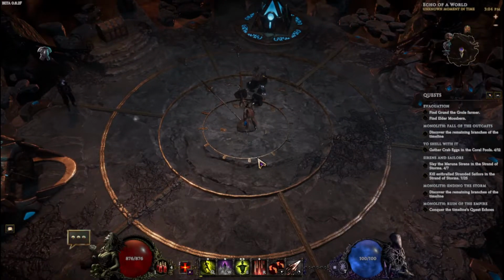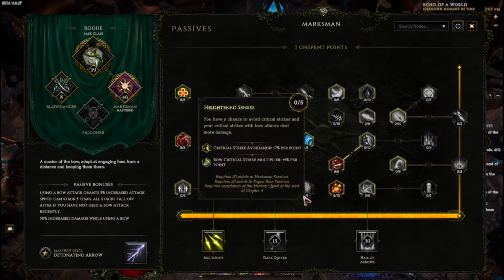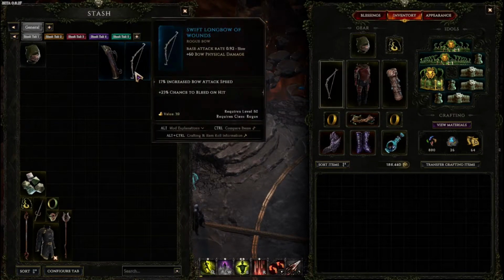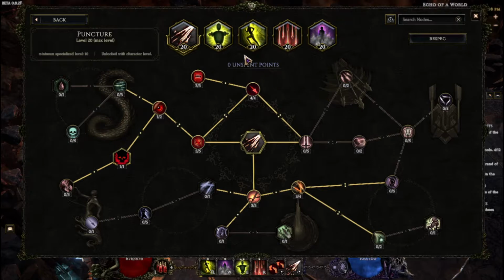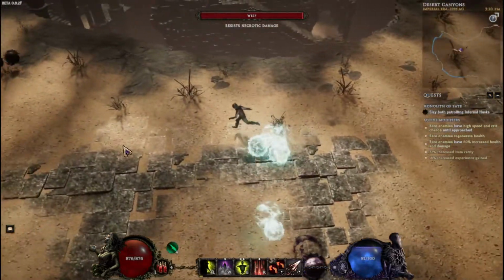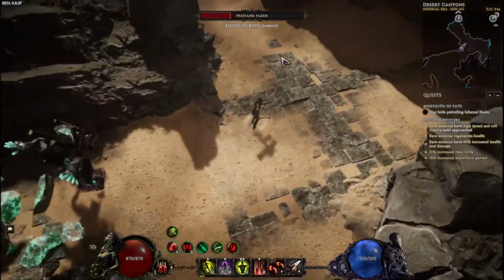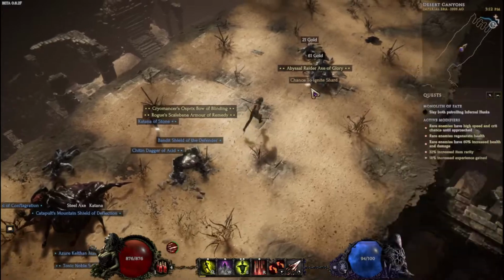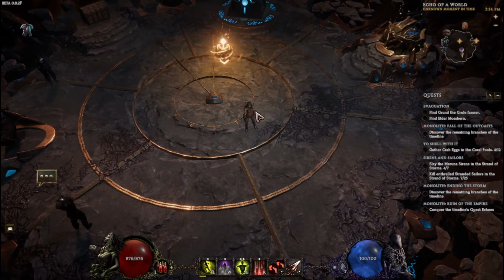[Last Epoch] Ranger Bleed Bow Marksman (Puncture Ft. Hail of Arrows) Update